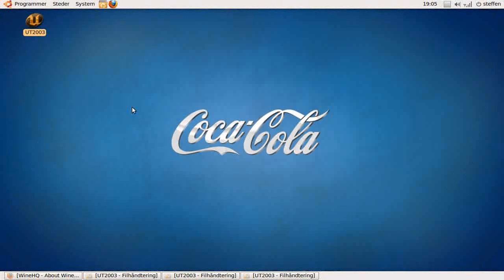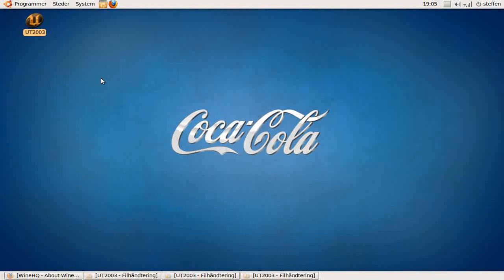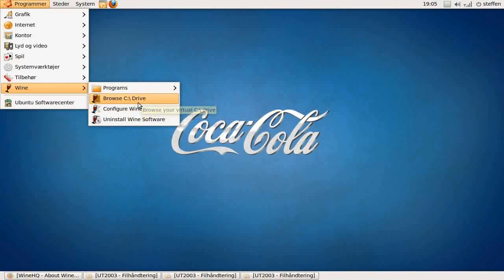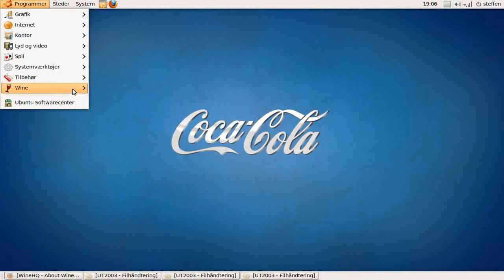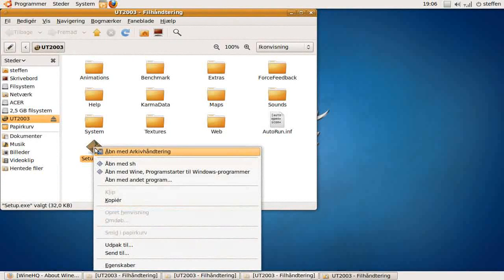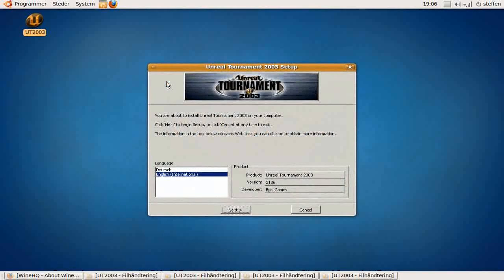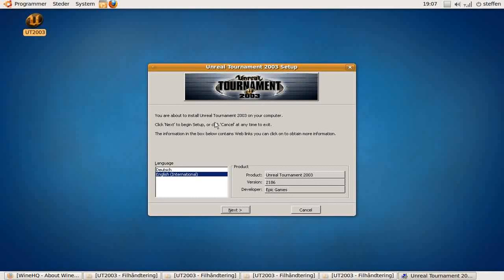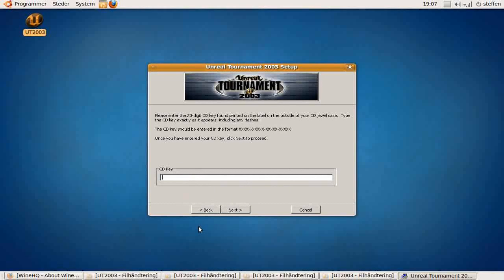Wine - Windows Games in Ubuntu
Use Windows games, applications and software in Linux! With Wine, you can do that. It is easy to do and it takes no time at all. Wine can be downloaded from Ubuntu Softwarecenter. I'm installing Unreal Tournament in this video, to show you how it works.
Some people says, that Wine is the last thing Linux needs to be complete.